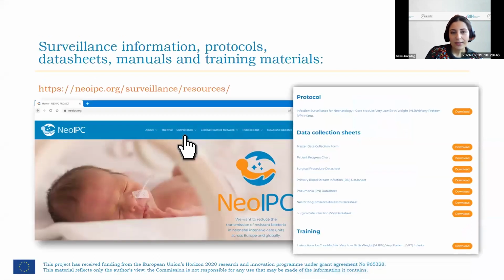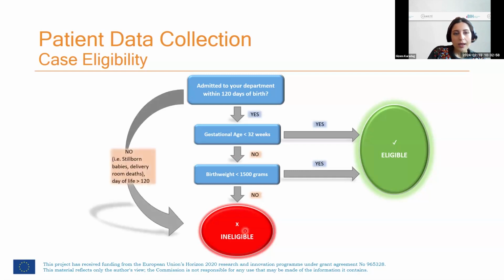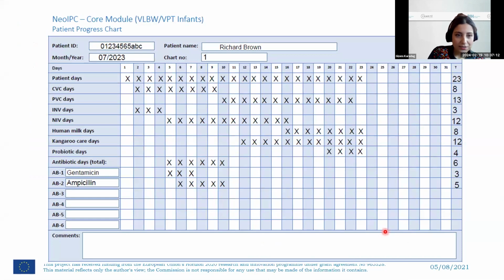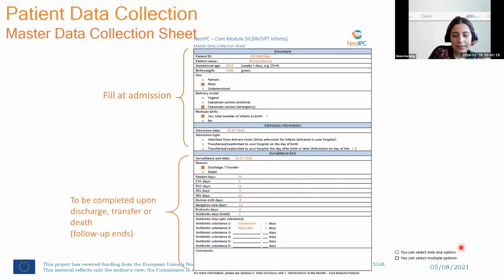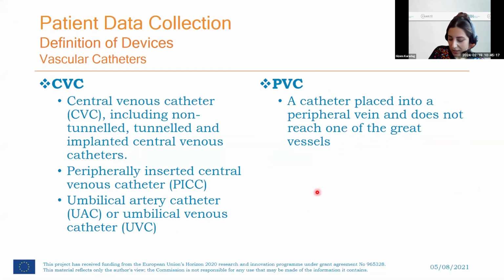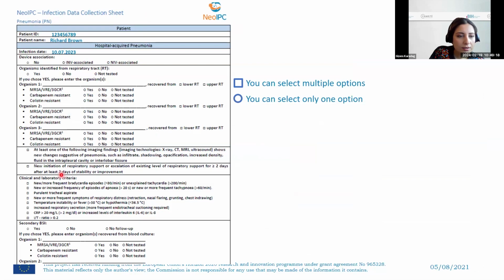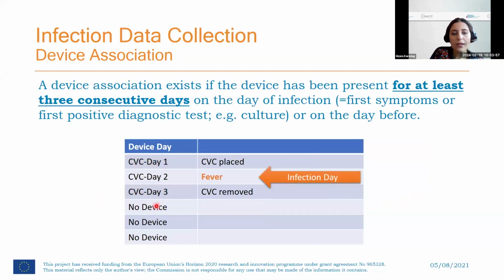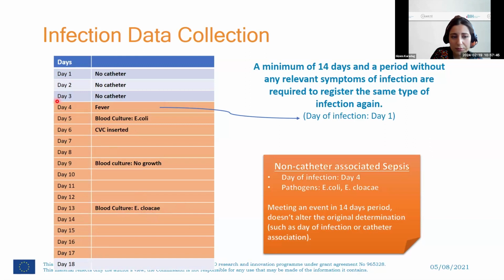Methods of the NeoIPC infection surveillance system | NeoIPC Surveillance Training Course [part 2/3]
This video is the second in a 3-part online course on how to carry out surveillance of hospital-acquired infections in neonatology, using the system developed by the NeoIPC project. For subtitles, please turn on the Subtitles/Closed Caption function on YouTube.

The course is presented by Dr. med. Brar Piening, Infection Prevention and Control Specialist, and Gizem Karadağ, Junior Physician and Researcher, from the Institute for Hygiene and Environmental Medicine, Universitätsmedizin Berlin, Germany. Training clips were recorded between August 2023 and February 2024.

All the materials mentioned in this training course are available

Chapters in this video:
0:00-4:05 NeoIPC surveillance system, methods and materials
4:05-5:36 Patient data collection: Case eligibility
5:36-7:15 Patient data collection: Follow-up and dataheets
7:15-8:40 Master Data Collection Sheet and DHIS2 web platform
8:40-9:31 Pseudonymization table
9:31-14:20 Patient progress chart
14:29-17:32 Surgical procedure datasheet
17:32-19:04 Devices: vascular catheters (CVC/PVC)
19:04-19:43 Devices: ventilation
19:43-20:38 Infection data collection
20:38-23:37 Infection data collection sheets
23:37-28:05 Device association
28:05-30:41 Reporting multiple infections
30:41-31:35 Closure

The NeoIPC project has received funding from the European Union’s Horizon 2020 research and innovation programme under grant agreement No 965328.